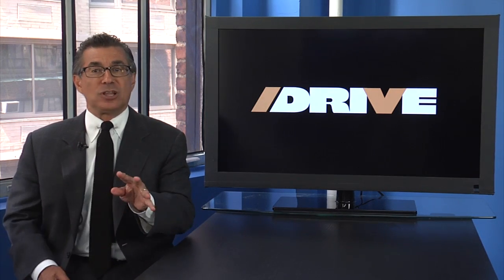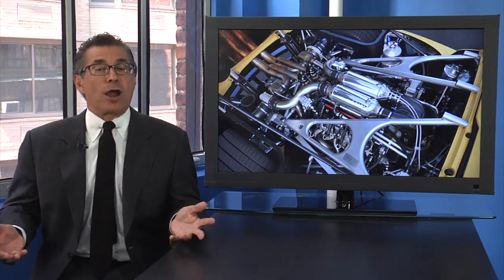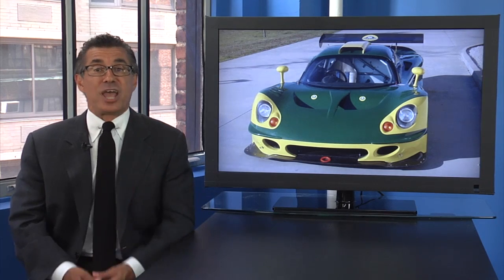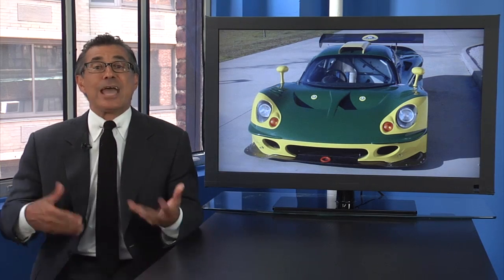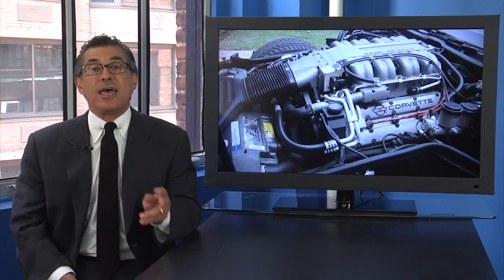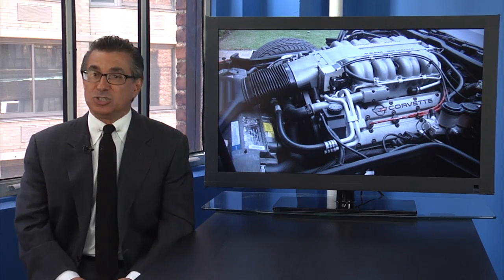Lotus Elise GT1 - The 1st Venom GT? - /SHAKEDOWN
Leo Parente and ShakeDown prepare for the 3rd season of /DRIVE, by finding a racing connection to the Hennessey Venom GT that Matt Farah drives on his TUNED show return.

All the same pieces are there - Lotus Elise chassis, carbon body work, coil-over suspension, 6-speed transaxle, AND a Chevy Corvette-derived engine.  Hmm, and only 17 years before Venom GT.  So, maybe there are no new ideas, just better ways to execute them.

1996 Lotus Elise GT1 Press Release